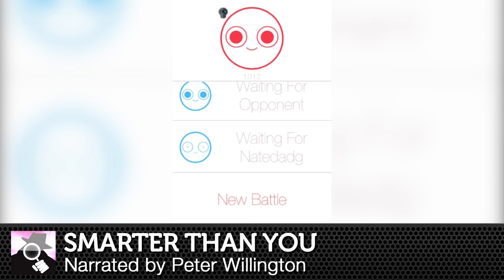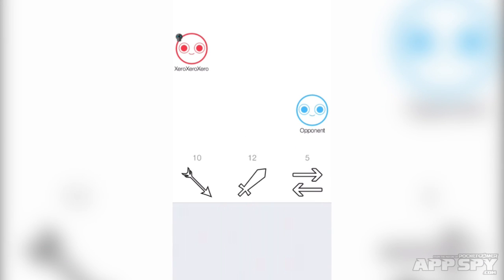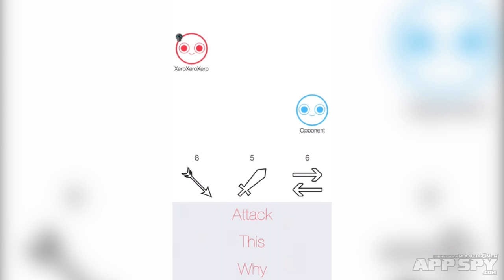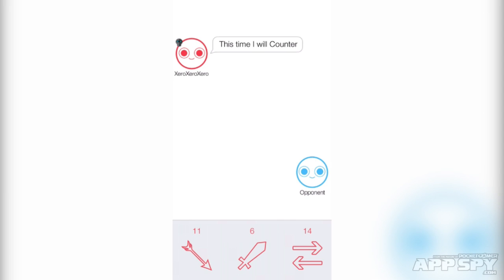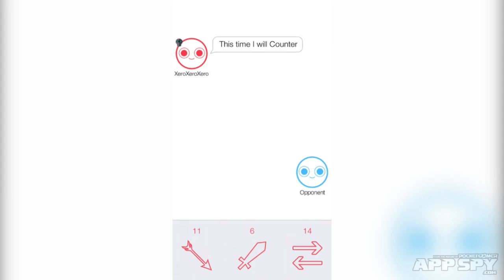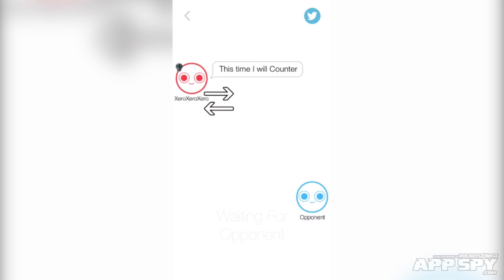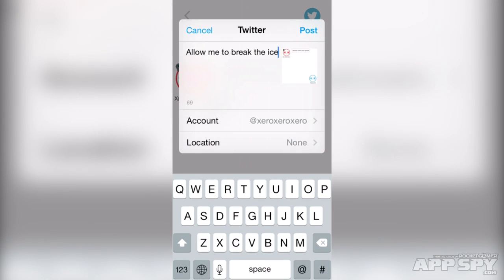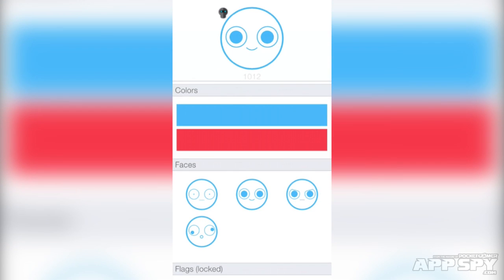Smarter Than You | iOS iPhone / iPad Hands-On - AppSpy.com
Our Peter (@xeroxeroxero) thinks he's smarter than you in Smarter Than You. Is he right? Find out in our preview video.